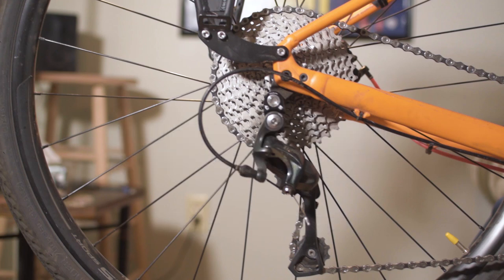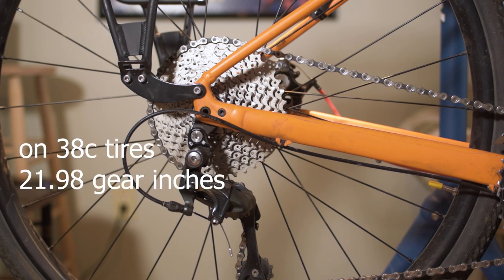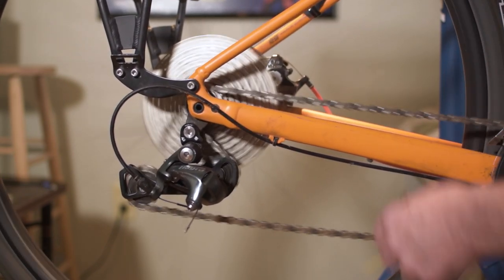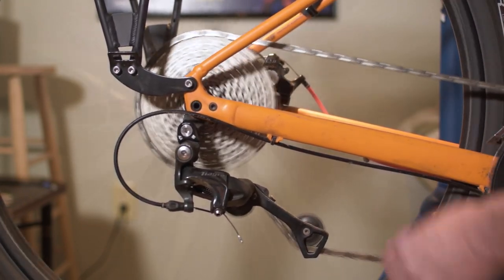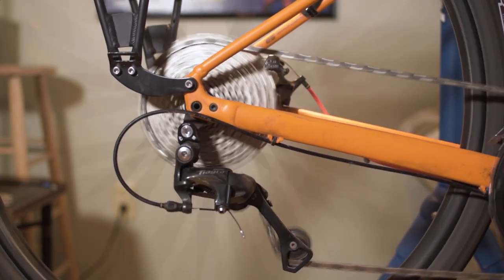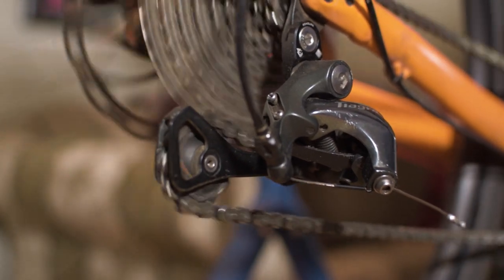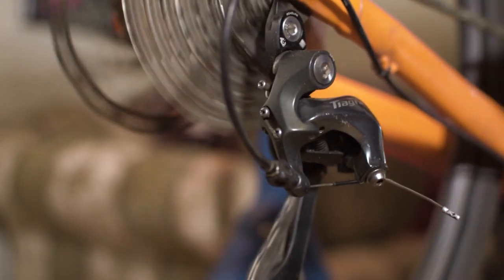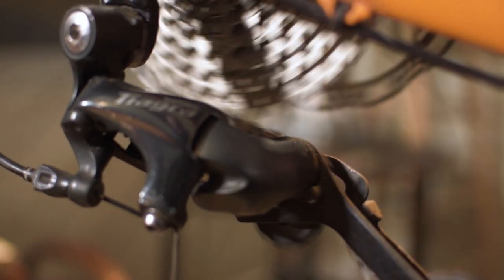11-40 Cassette on My 2018 Diverge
I recently upgraded my rear cassette to an 11-40, 10 speed (Tiagra derailleur), from the original 11-32. Added a Road Link for adequate clearance when shifting to the 40 tooth. It works amazingly well and gives me a much wider range: 545%